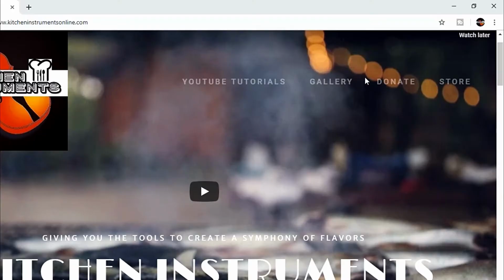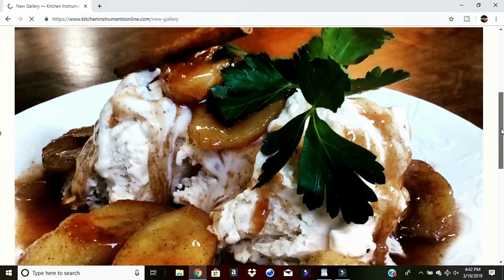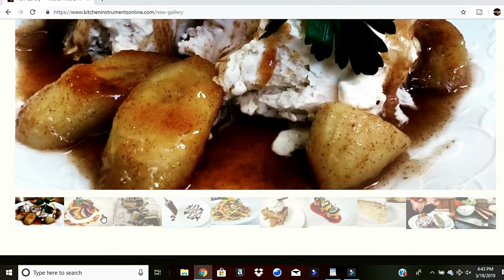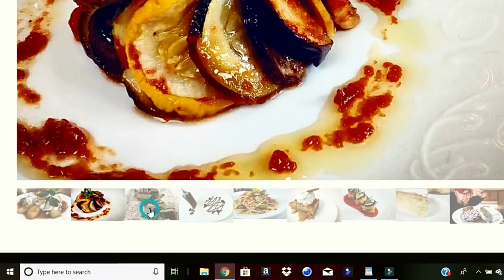The New Website is LIVE! (Website News and Updates) | Kitchen Instruments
Well, its finally done and the new Website is now live!  Let KitchenInstrumentsOnline.com be your one stop shop for all the latest Kitchen Instruments News, Updates, Live streams, Tutorials, and in the not too distant future, Kitchen Supplies and Cook Books! Come check it out!  Big thank you to Big Lich and Geographer for providing music for this episode!